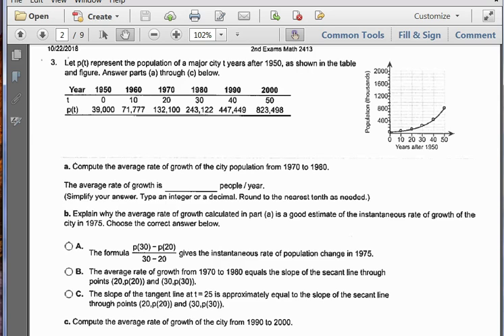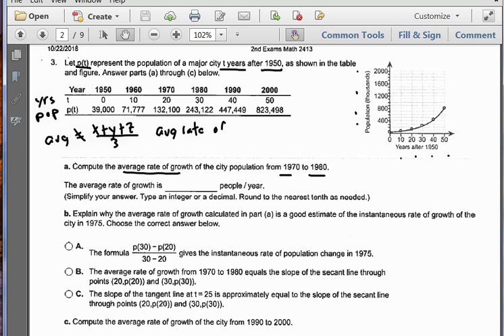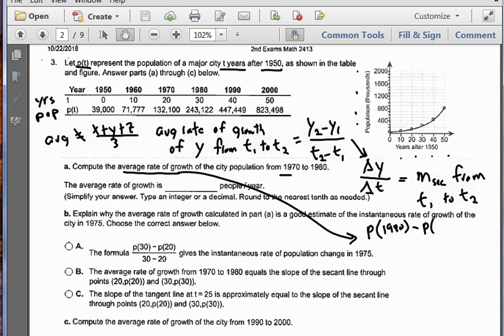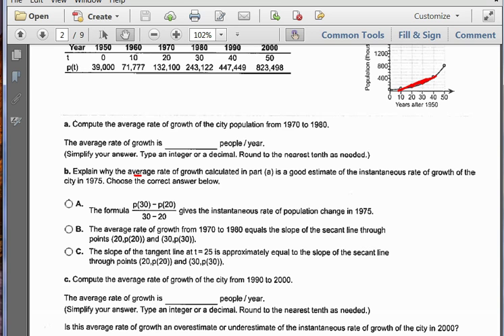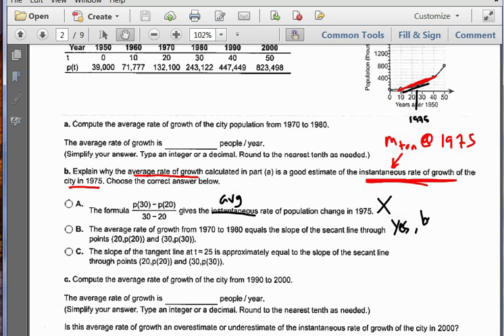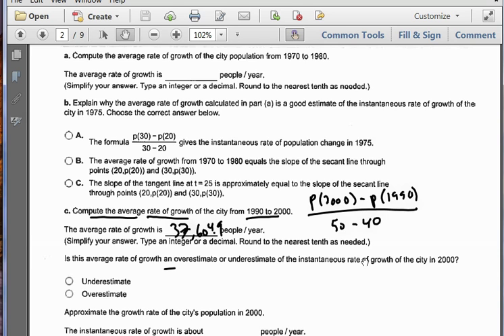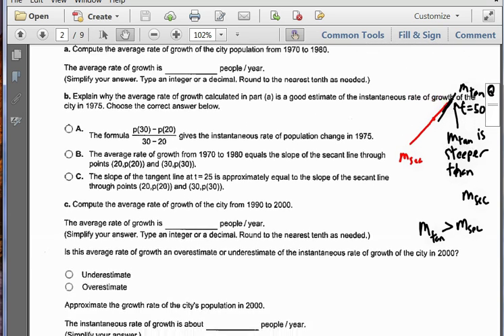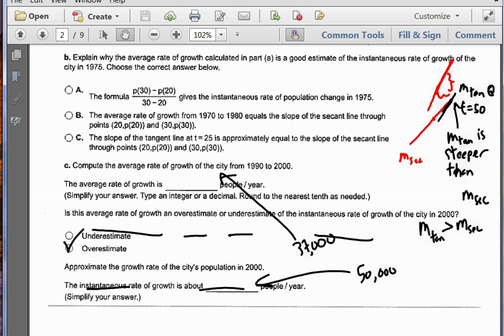Exam 2 Review #3